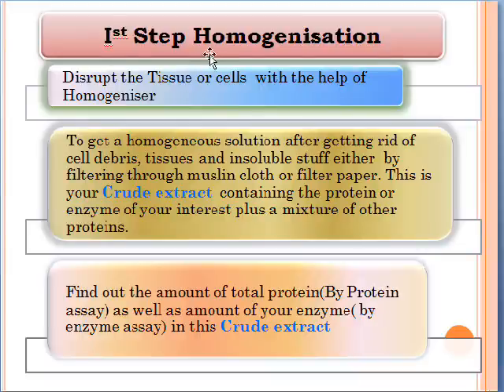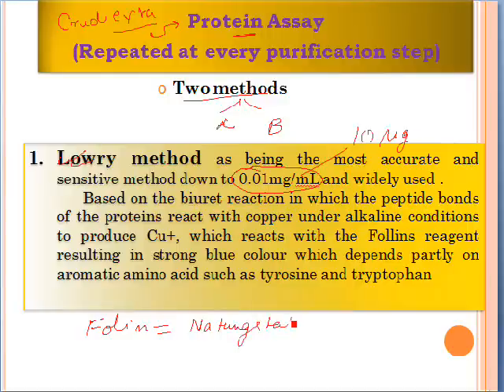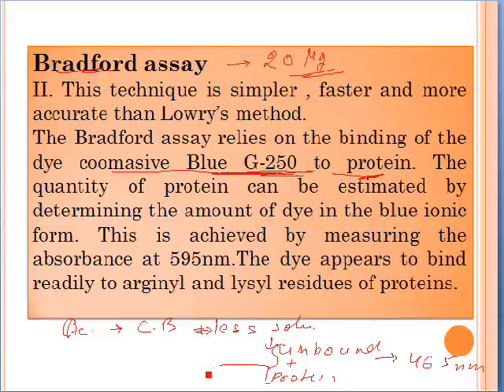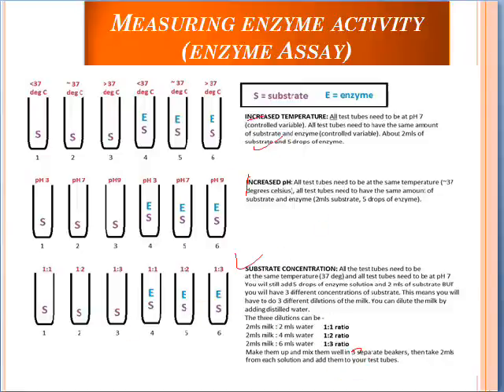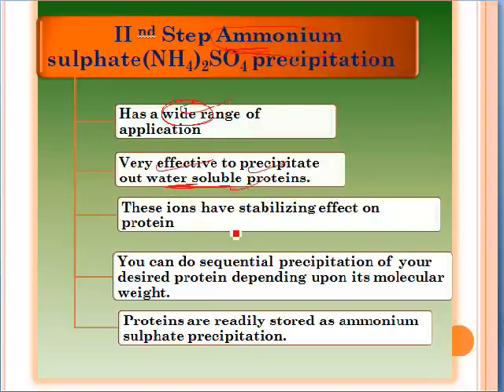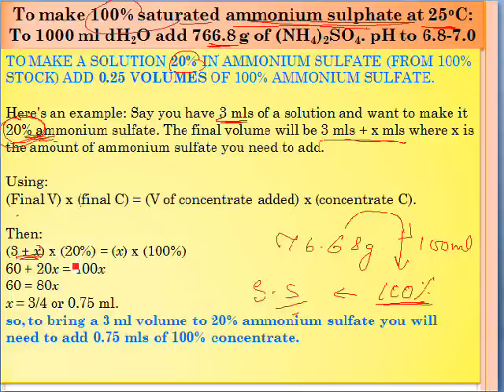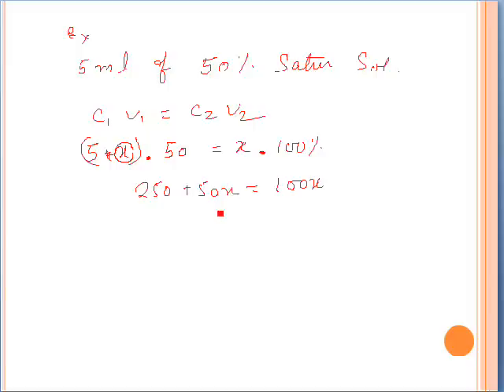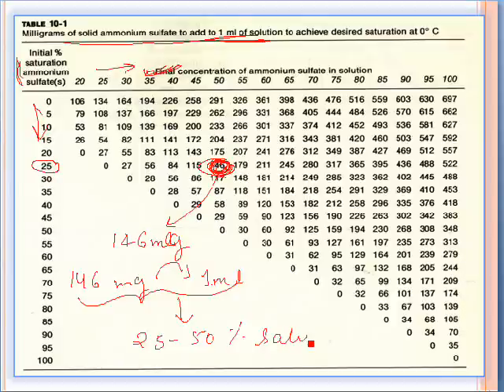PROTEIN PURIFICATION PART 2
CRUDE EXTRACT PREPARATION AND AMM. SULPHATE PPT. PROCEDURE
Welcome Learners ✨!!
VitaeGen Biotech is a pioneering life science research based organization in Varanasi by Ministry of Corporate Affairs, Government of India.
🚩VitaeGen Biotech has set up a standard laboratory facility
▬▬👨‍🔬Training and Research Mentoring👨‍🔬▬▬
🔬Laboratory training
🔬Dissertation and project
🔬Synopsis / Write up / Data interpretation
🔬Support in Thesis / Review paper / Research Paper writing
▬▬▬▶️For Videos updates follow us at▶️▬▬▬
▬▬▬▬📚Our Publications📚▬▬▬▬
 📖 BIOCHEMISTRY- CONCEPT AND ILLUSTRATIONS
🚩QUESTION BANKS FOR CUET PG/M.Sc. ENTRANCE 👇
📗QUESTION BANK OF BOTANY
📕 QUESTION BANK OF ZOOLOGY
📘 QUESTION BANK OF BIOCHEMISTRY
▬▬👨‍🔬Laboratory Wearing and Accessories👨‍🔬▬▬
🧥 Full and Half Sleeves Apron
🧤 Nitrile disposable gloves
 👓 Safety Goggles
🧢 Hair cap
😷 Surgical Mask
🍾 Herbal Hand Sanitizer
📗 Basic Techniques in Biochemistry & Molecular Biology
📕 Illustrated Practical Microbiology
📘 Viva Voce: Orals in Biochemistry
🚩Best Gadgets used during Video Making
✒️Pen tab
▬▬📚Recommended Books For UG and PG Students📚▬▬
Biochemistry
Cell Biology
Molecular Biology
Applied Biology
Methods in Biology
Training Program
Internship
Internship for B.Tech Biotech
Data interpretation
Dissertation
Thesis Writing
Project work
Project writing
Synopsis
write up
laboratory work
Lab training in varanasi
Online internship program
Offline training
Wet lab exposure
csir net life science coaching
csir ugc net/jrf
net life science lectures
10 years csir net question paper
life sciences net preparation
net preparation life science
net preparation life science channel
csir net life science question paper solved
csir net life science previous year question paper
gatexl preparation
gate xl life science
gate xl biochemistry
IIT JAM Biotechnology
IIT JAM Biotechnology solved paper
IIT JAM Biotechnology Classes
IIT JAM Biotechnology Books
gate biochemistry lectures
CUET PG
Thank you all for love and support 😊🙏